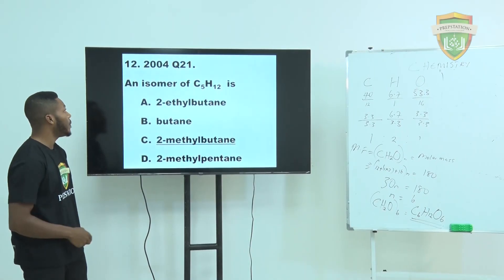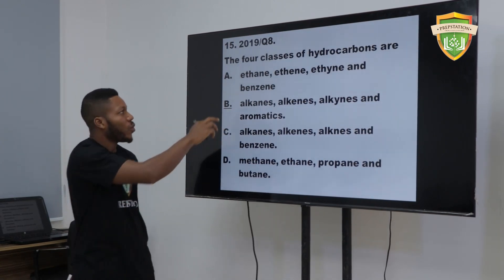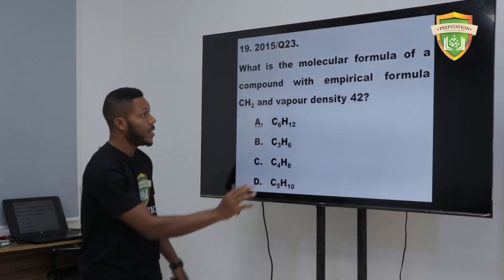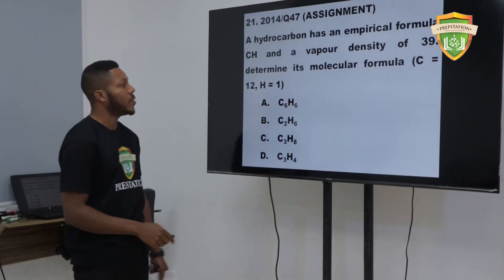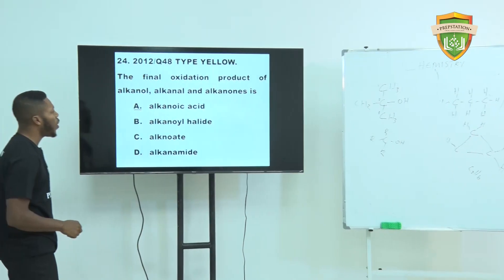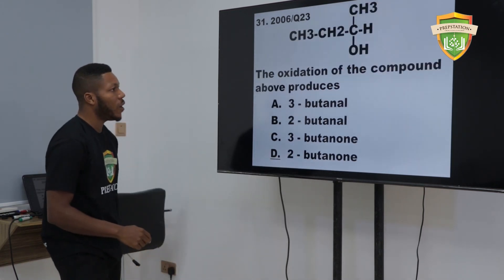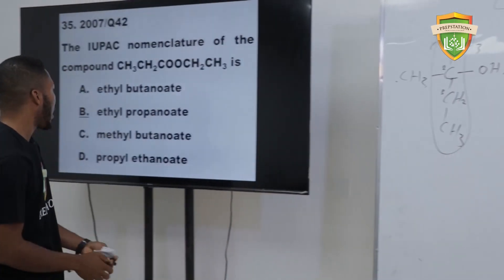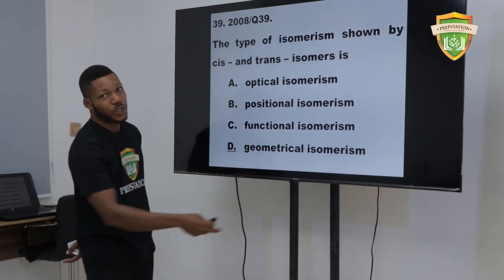Chemistry: 2023 JAMB/ UTME Tutorials (Episode 7 of 7) Teaches how to answer past and new questions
This tutorial is designed to help boost your performance in Chemistry for JAMB, SSCE, NECO and other related exams.